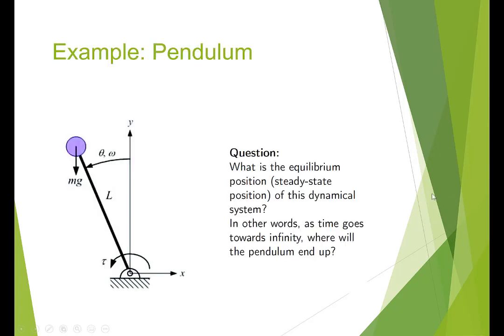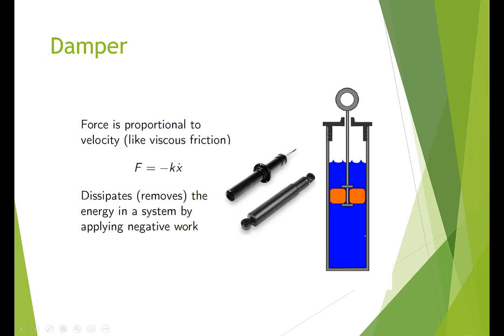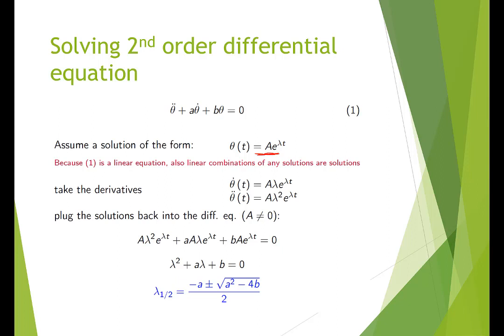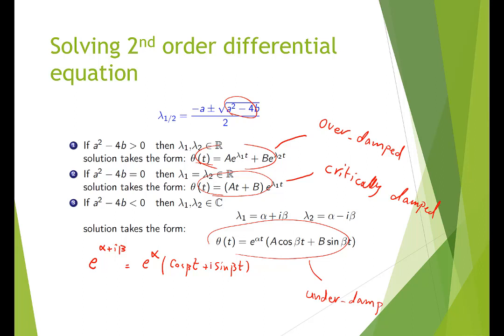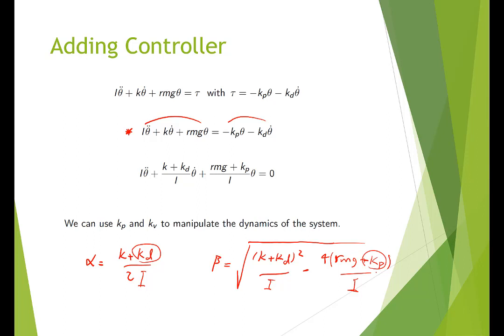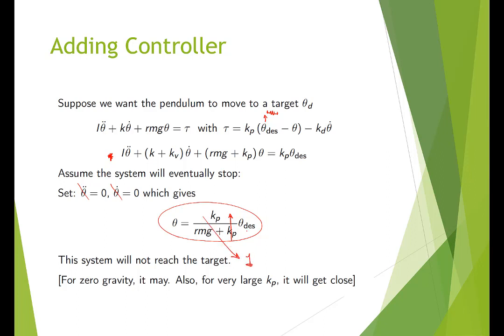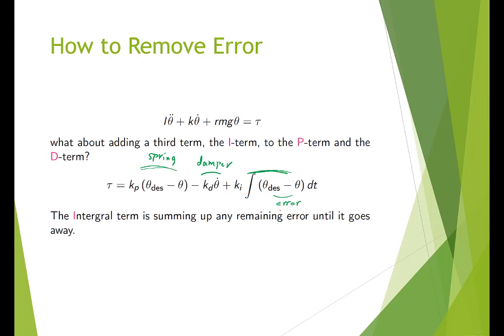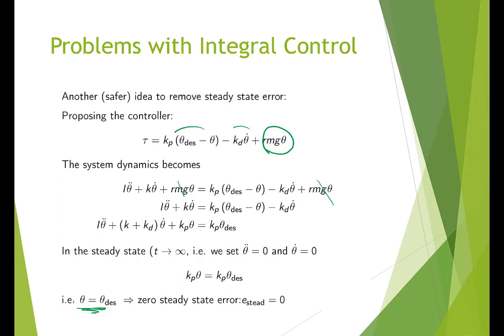7.2 PID Control